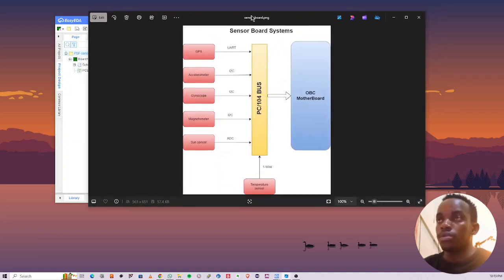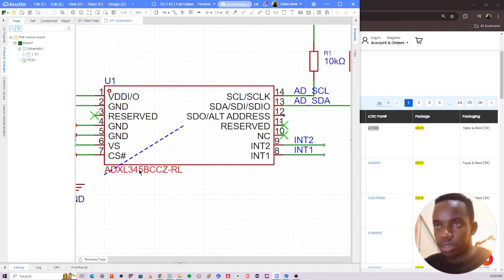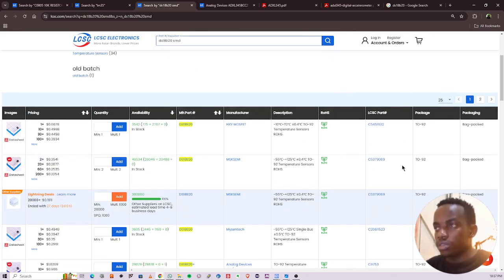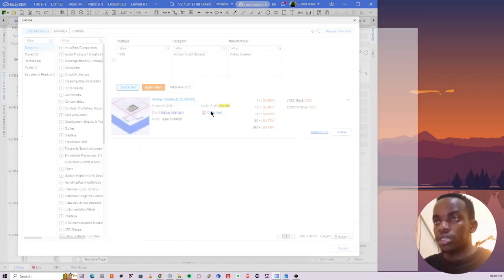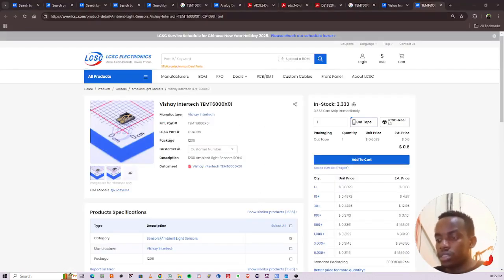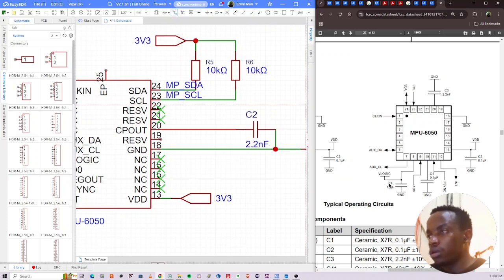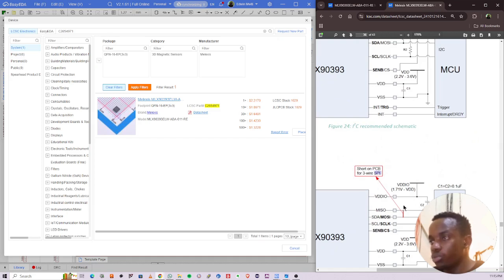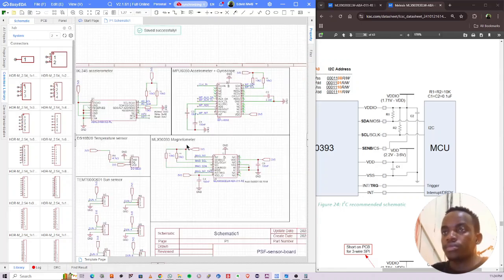Project Shadow Flight#6 - CubeSat sensor board design - Part 1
In this video I design the first part of the sensor board. We add accelerometers, gyroscope, e.t.c and design from first principles from their respective datasheets. Watch the second part to see the completed design.